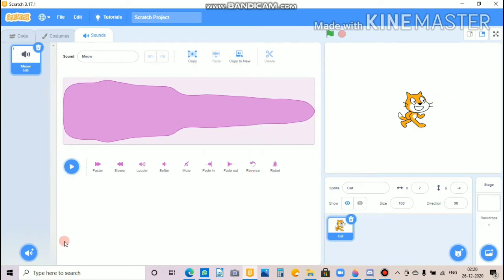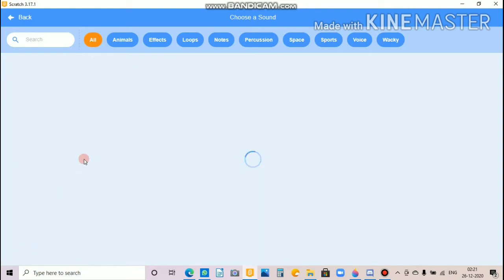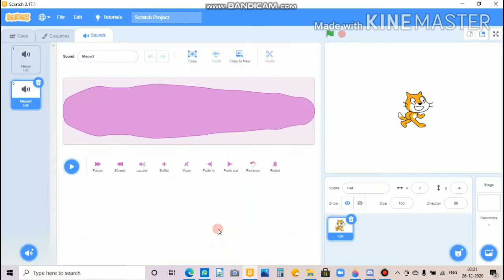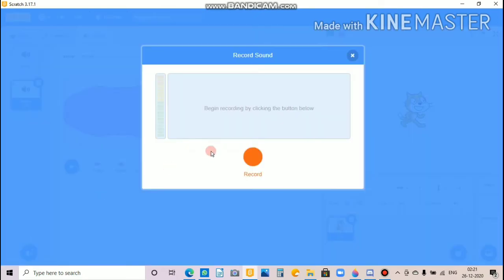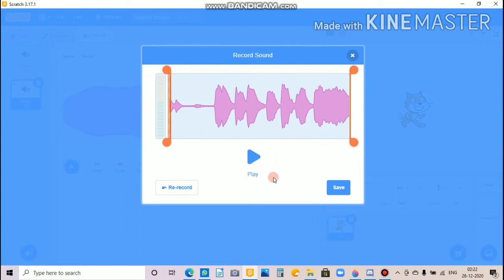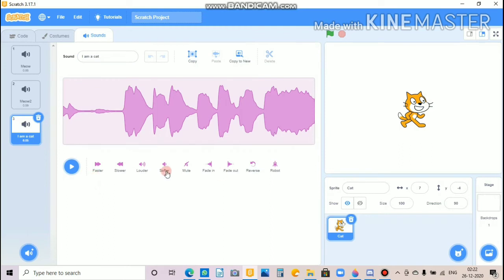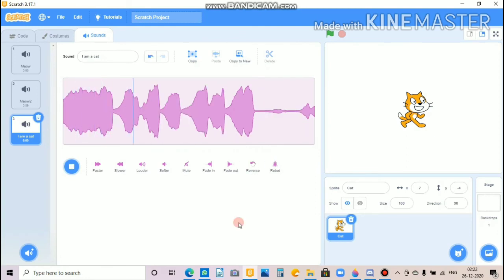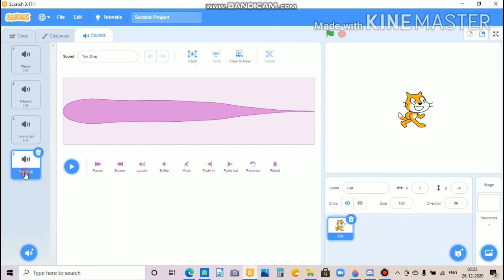How to USE SOUNDS on Scratch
Hi guys!
Today, I will show you how to use the sounds option where you can choose a sound, record a sound, and more!